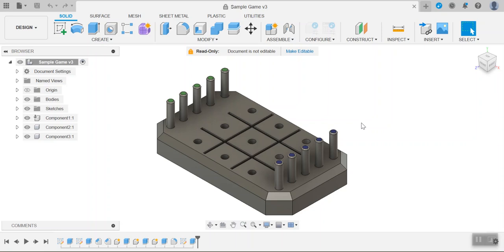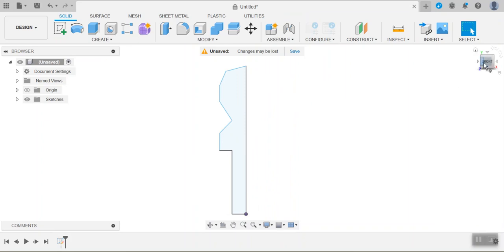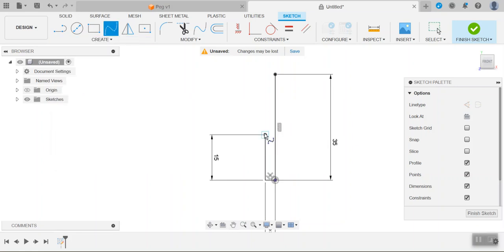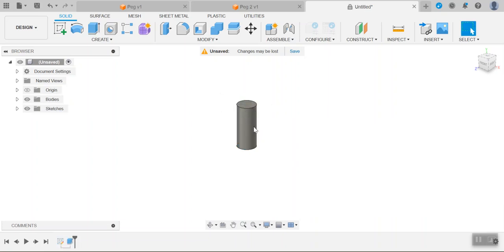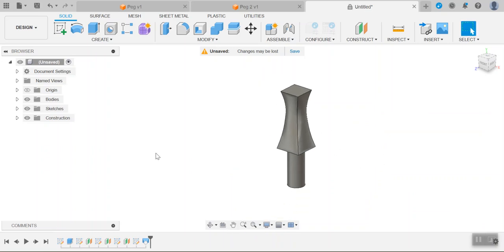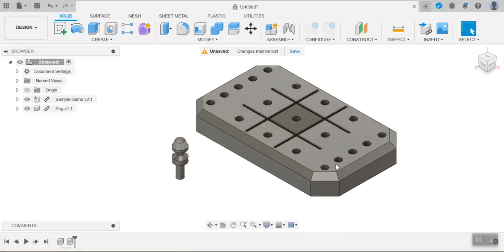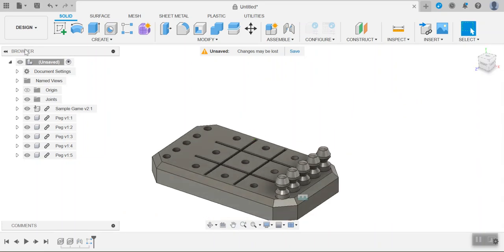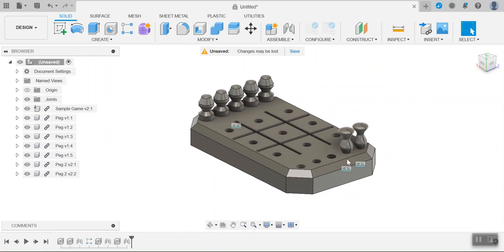How to draw a simple Tic - Tac - Toe Board Game Using Fusion 360 - Part 4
This video is in response to students asking my how to create pegs for the game that are different. In the video I show you two ways are used to do this through the use of the  revolve and loft commands.